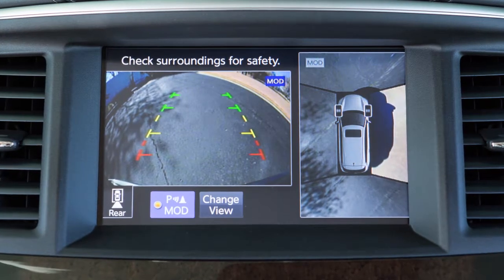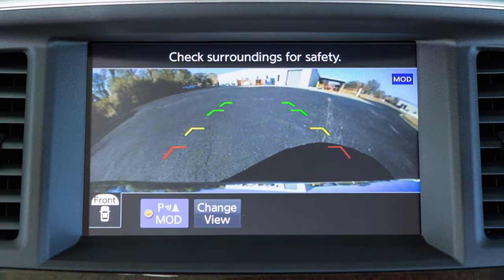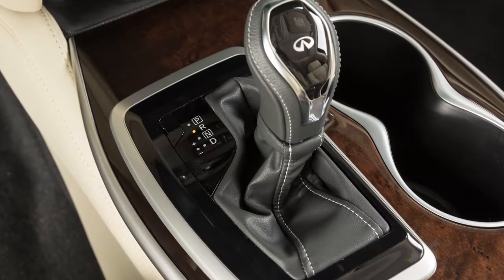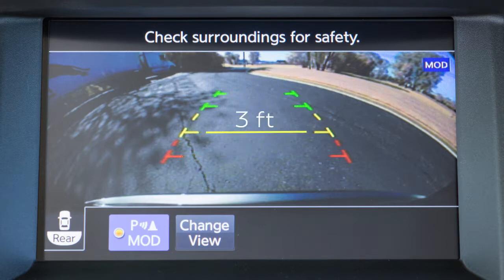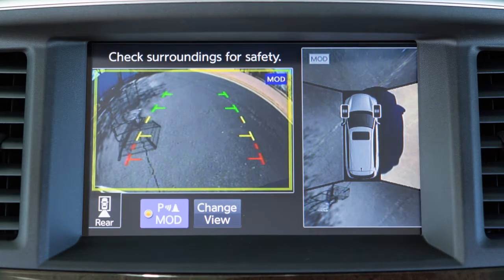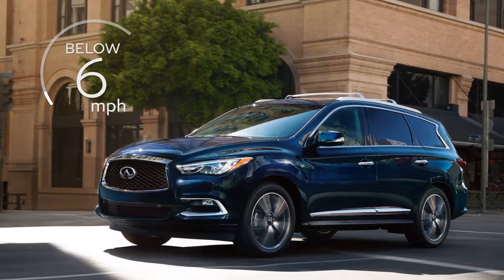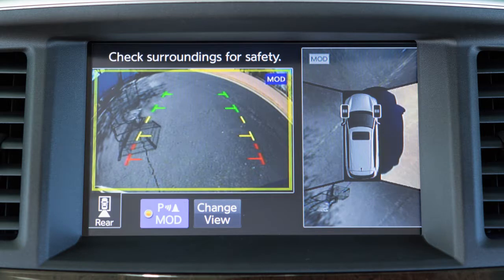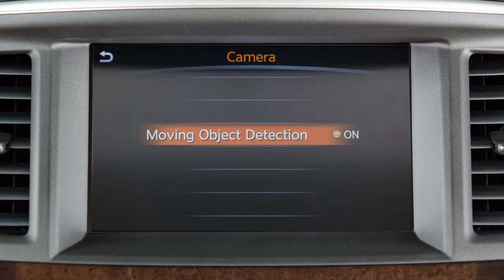2018 INFINITI QX60 - Around View® Monitor with Moving Object Detection (if so equipped)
The Around View® Monitor is a parking aid that provides views of your vehicle’s position in relation to surrounding objects. There are cameras located in the center of the front grille, on the outside mirrors and above the rear license plate.

The Around View® Monitor displays a combination of views with the ignition switch in the ON position.
● Front-View shows the area directly in front of your vehicle.
● Front-Wide View shows a wider picture of the area directly in front of your vehicle.
● Rear View shows a picture of the area directly behind your rear bumper, and
● Rear-Wide View shows a wider picture of the area directly behind the vehicle.

Press the CAMERA button repeatedly to cycle through the available view combinations or to return to the screen which was displayed before the CAMERA button was pressed. The available views vary based on the position of the shift lever. Certain view combinations are displayed in a split-screen format.

The camera display will not be shown when the vehicle speed is above approximately 6 miles-per-hour.

When the steering wheel is turned, predicted course lines are also displayed on the screen. These lines show the approximate path the vehicle will take. The predicted course lines move in conjunction with how far the steering wheel is turned.

The Moving Object Detection or (MOD) system operates when the Around View® Monitor is active and can help inform the driver of moving objects surrounding the vehicle when driving out of parking structures, garages, or maneuvering in parking lots.

A blue MOD icon is displayed on the screen when the MOD system is operative and a gray MOD icon is displayed when the MOD system is not operative.

When the shift lever is in the DRIVE position and the vehicle speed is below approximately 6 miles per hour, the MOD system detects moving objects in the Front-View. When the shift lever is in REVERSE and the vehicle speed is below approximately 6 miles per hour, the MOD system detects moving objects in the Rear-View.

With the shift lever in the reverse position, the system is deactivated at speeds above 6 miles per hour. It is reactivated at lower speeds.

If the MOD system detects a moving object near the vehicle, a yellow frame is displayed on the display screen and a chime sounds, intermittently.

The yellow frame remains on the screen as long as the MOD system continues to detect moving objects.
The MOD system will not operate if any door or the liftgate is open. To enable or disable the MOD system:
● Touch the Camera/Sonar key
● Select Camera
● Press the “Moving Object Detection” key to toggle the system ON or OFF.